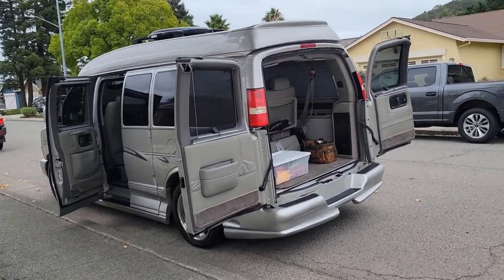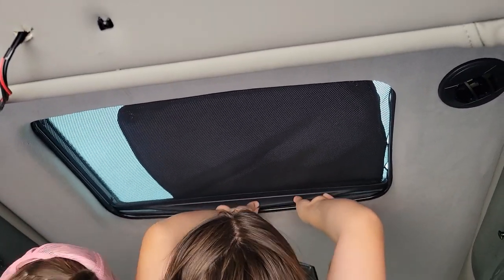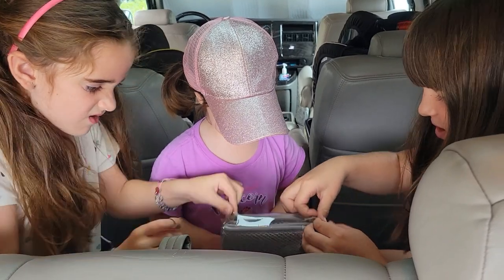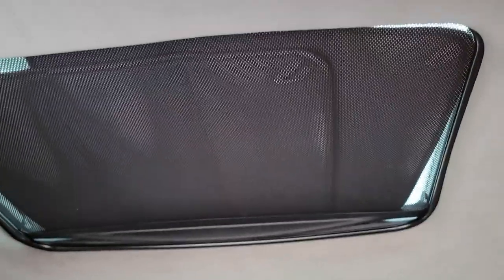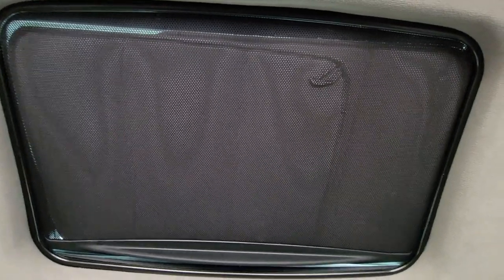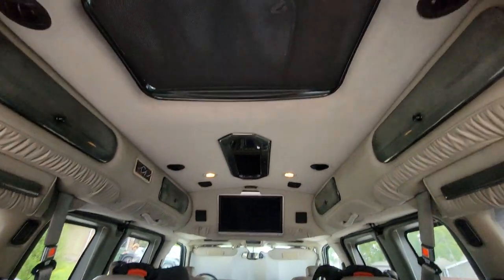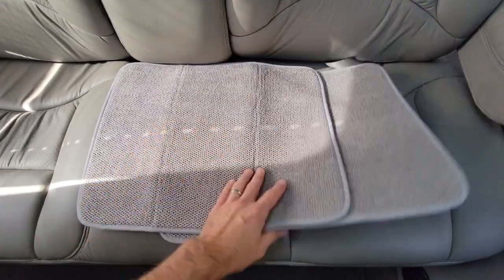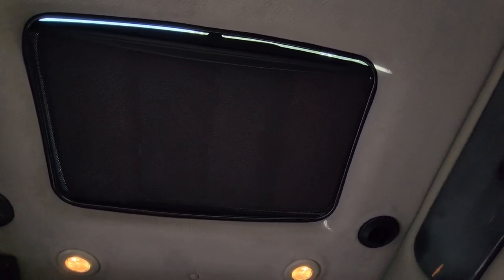Finding an Inexpensive Sunroof shade solution for my Explorer Conversion Van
Here is the link to the drying rack mats that I used from Amazon:

2 Pack Microfiber Dish Drying...